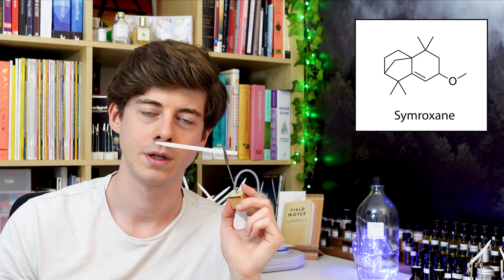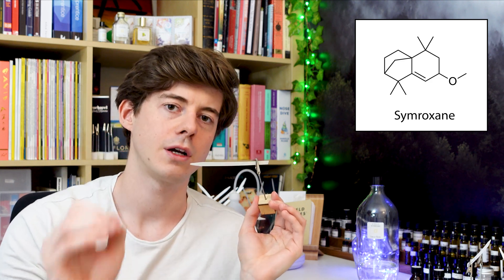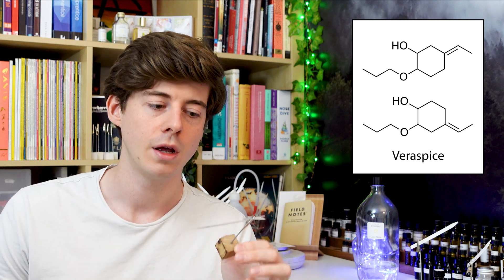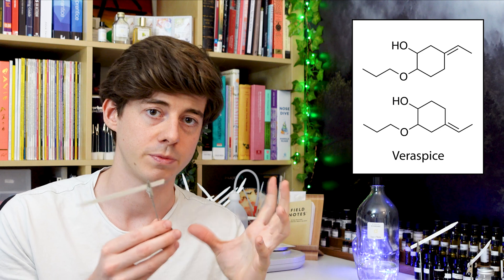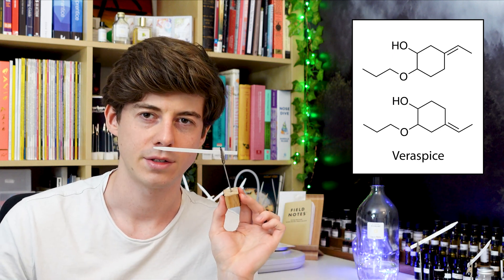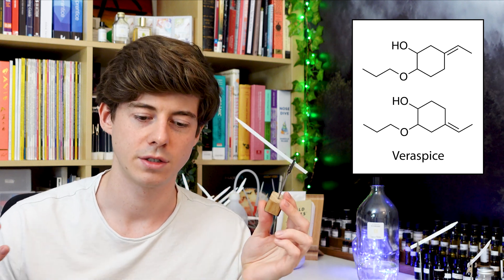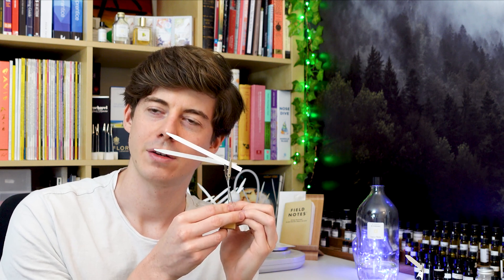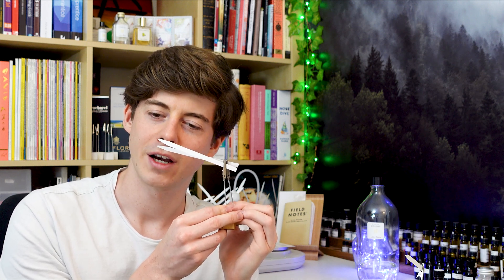Unusual perfume ingredients: Cardamom CO2 // Symroxane // Veraspice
Timestamps:
00:00 - Cardamom CO2
03:05 - Symroxane
05:55 - Veraspice
08:58 - Combinations